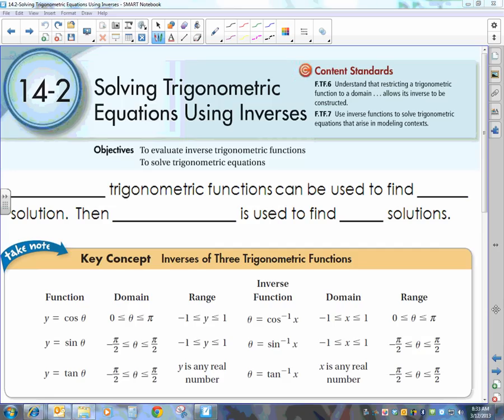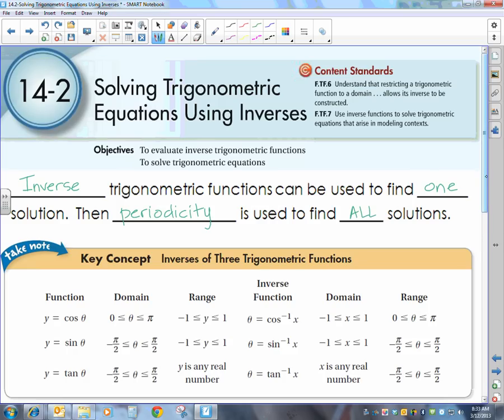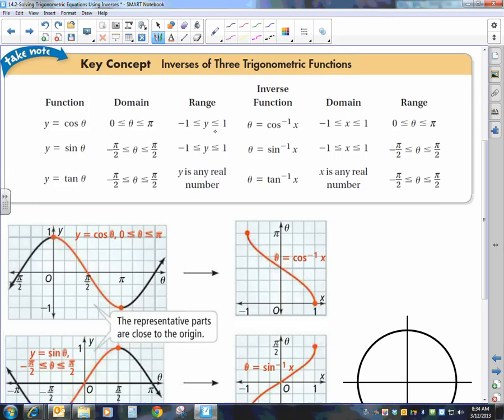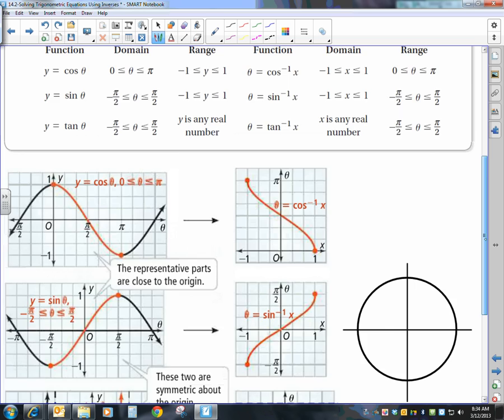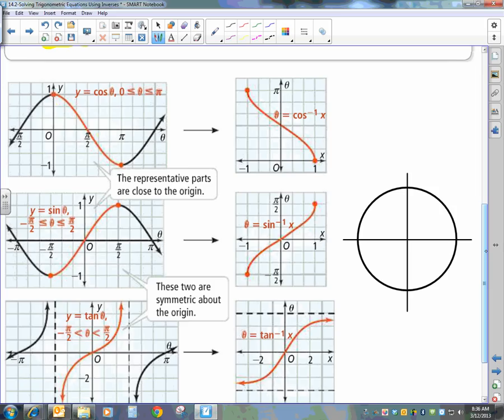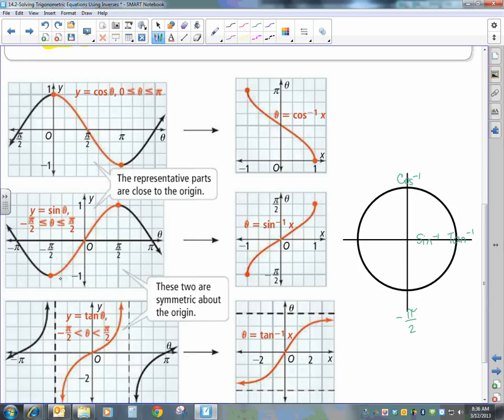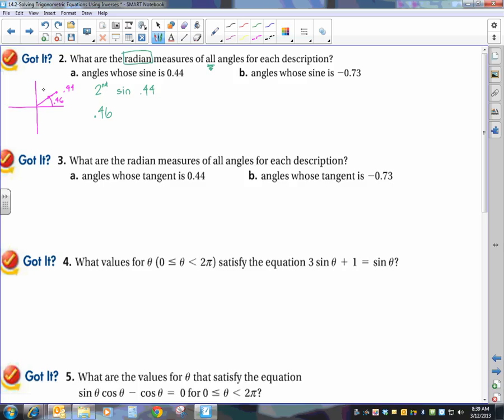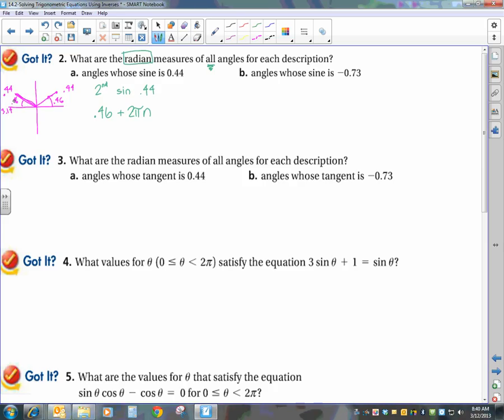14-2-Solving Trigonometric Equations Using Inverses